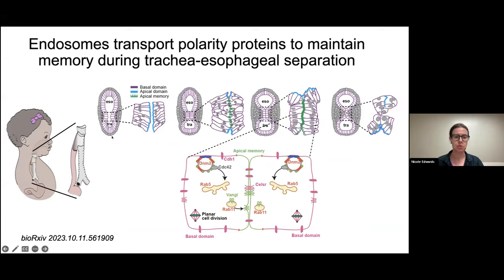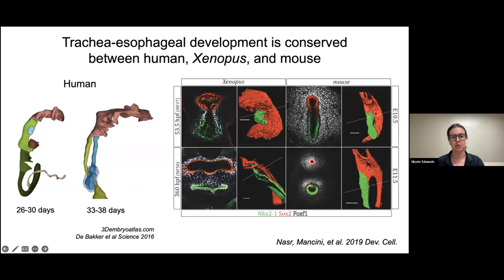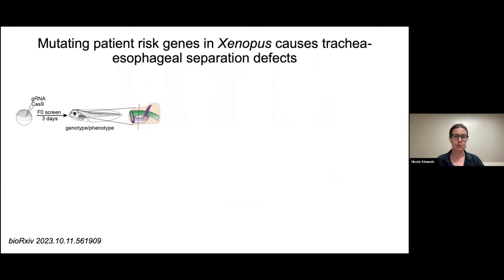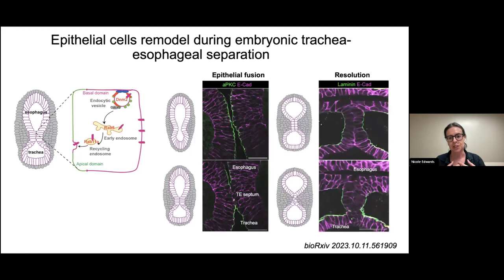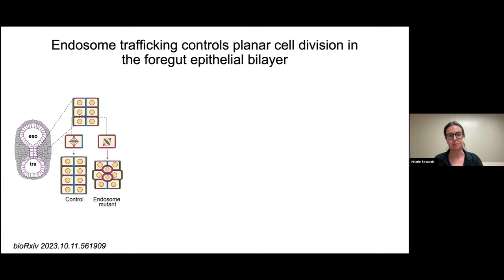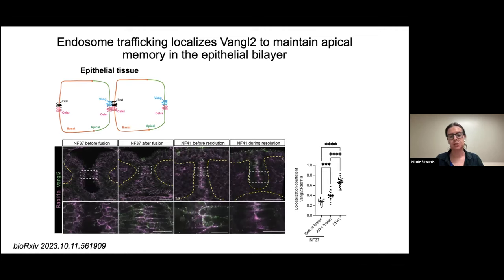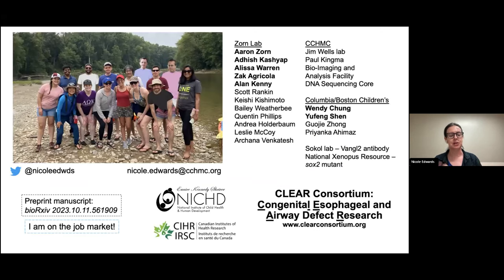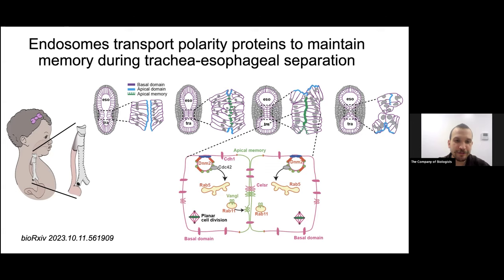Development presents... Nicole Edwards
The webinar on 14 November 2023 was chaired by Development Senior Editor Alex Eve and features three early-career researchers studying development and disease.

Nicole Edwards (Cincinnati Children’s Hospital Medical Center) talked about ‘Discovering the developmental basis of trachea-esophageal birth defects: evidence for endosomeopathies’